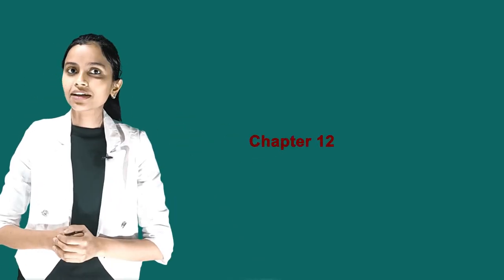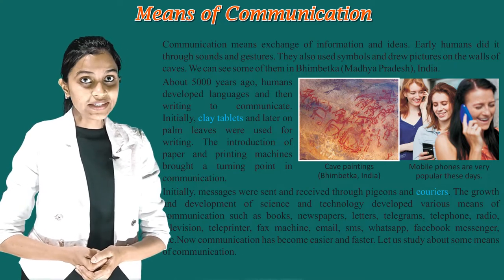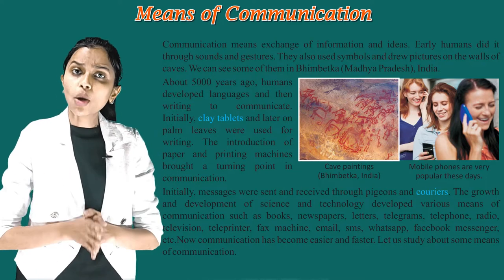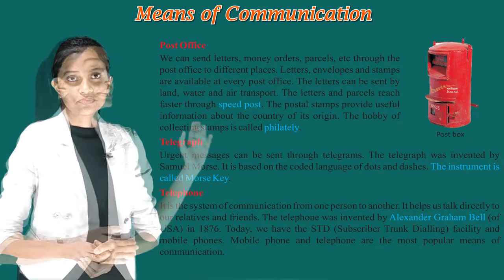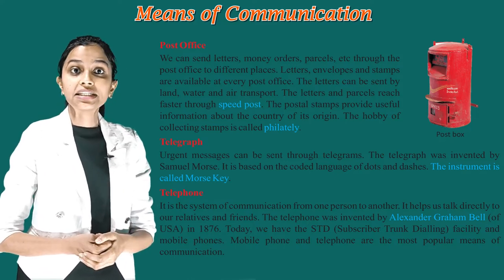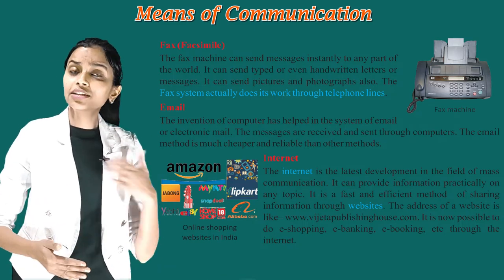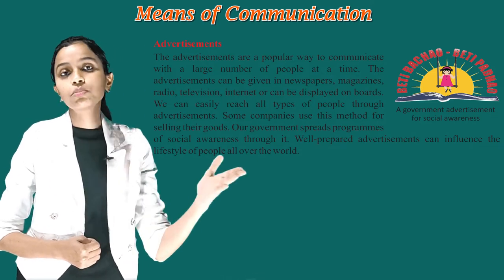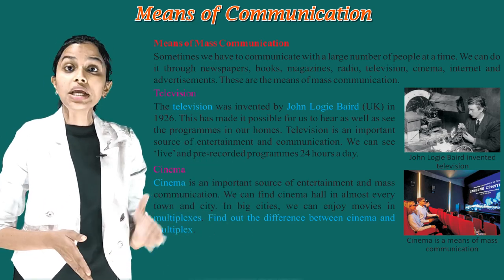MEANS OF COMMUNICATION II CLASS 5 OF CH- 12 II FIRSTPOST SOCIAL SCIENCE IRISH